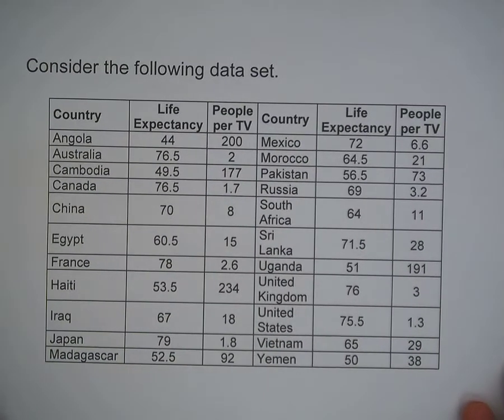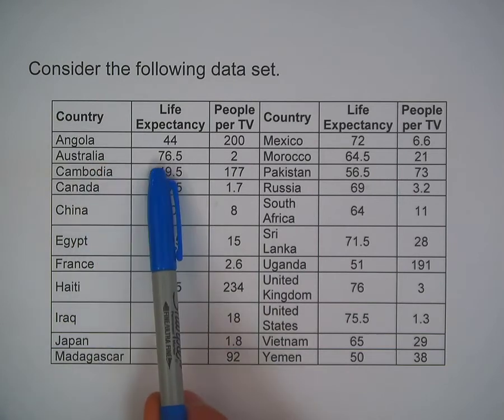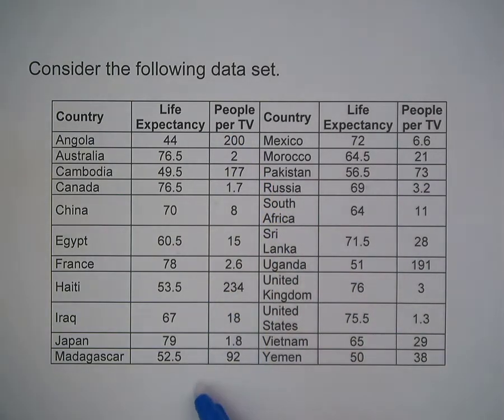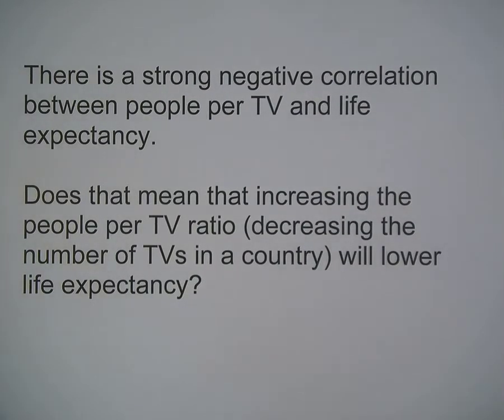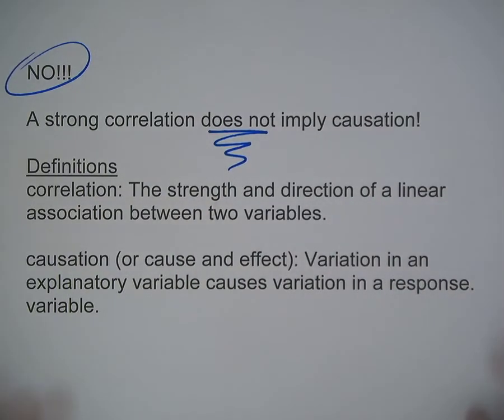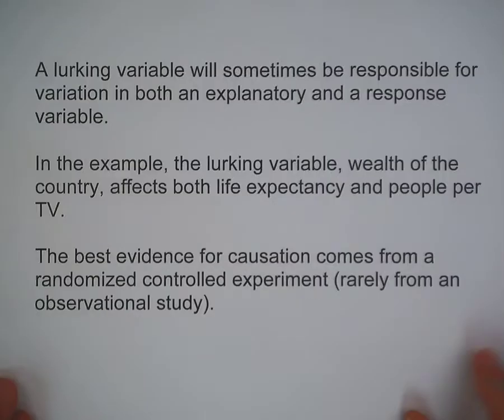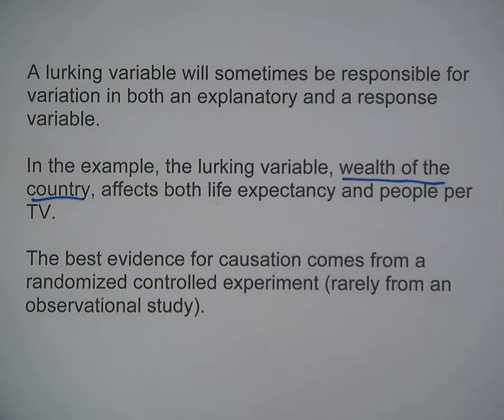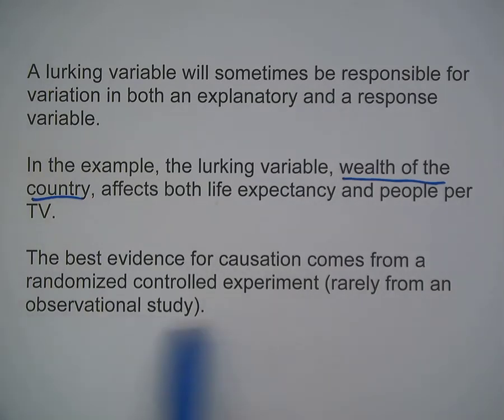5 4 1 Correlation and Causation